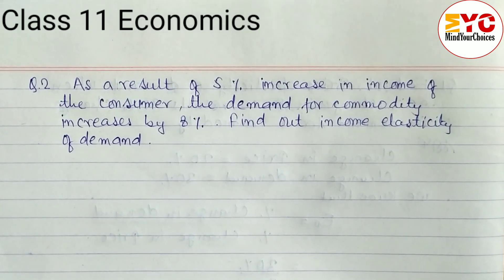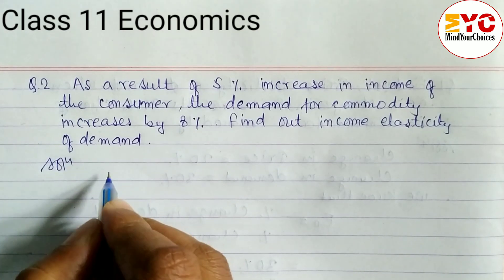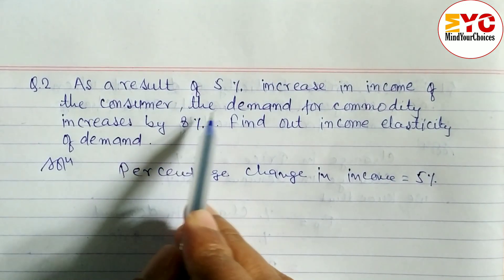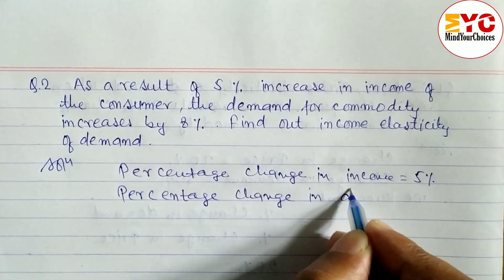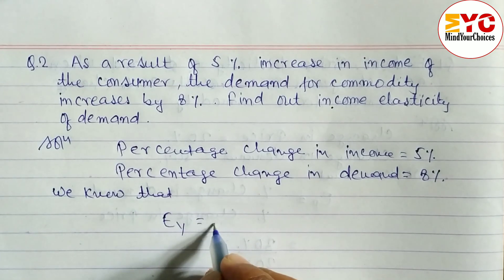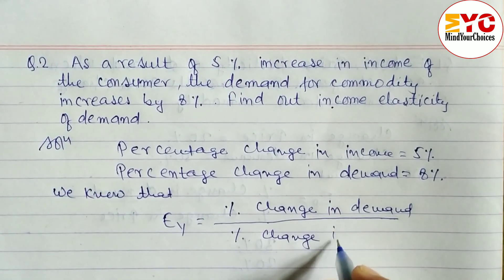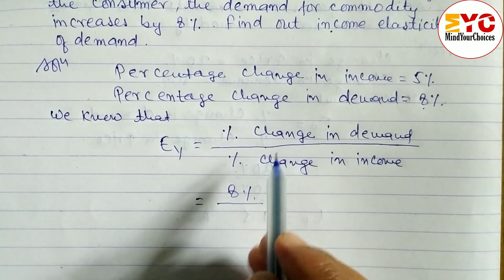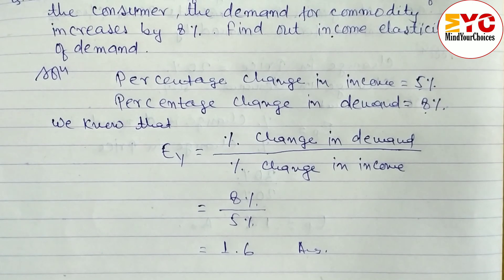How To Find Income Elasticity of Demand | Economics Class 11 || Numerical Exercise Chapter 3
In this video we will learn how to find out income elasticity of demand. This question is taken from class 11 Economics Chapter 3 Elasticity of Demand and Supply
Economics Class 11 | Numerical Question of Chapter 3 | Elasticity of Demand and Supply Chapter 3

Your Quires:
numerical exercise of chapter 3
numerical exercise of elasticity of demand and supply
numerical problem of economics class 11